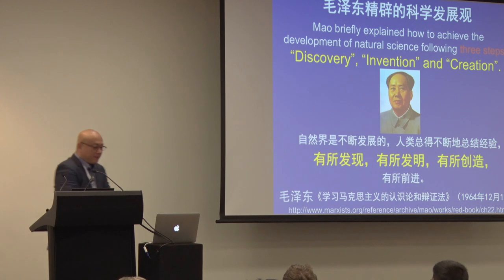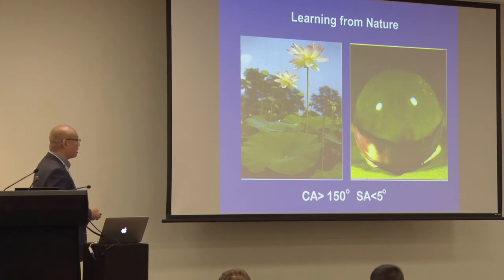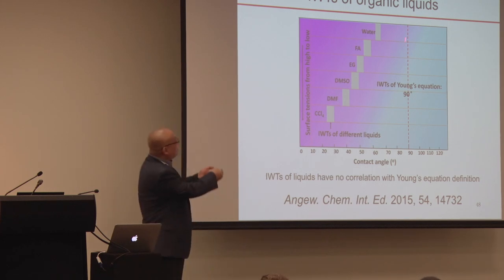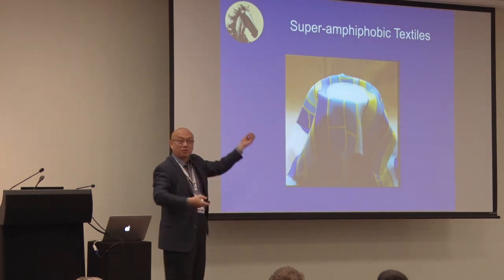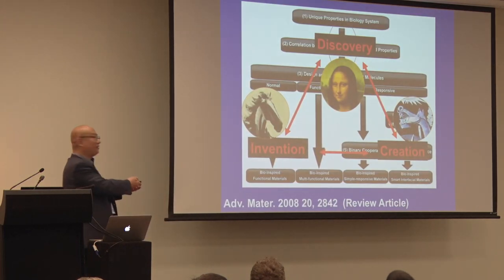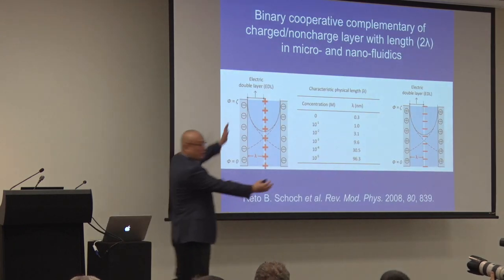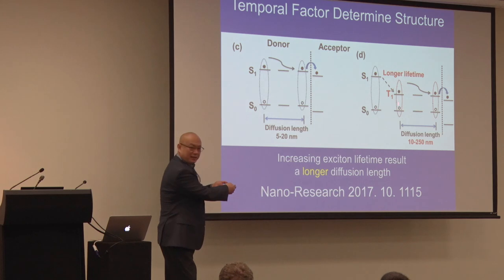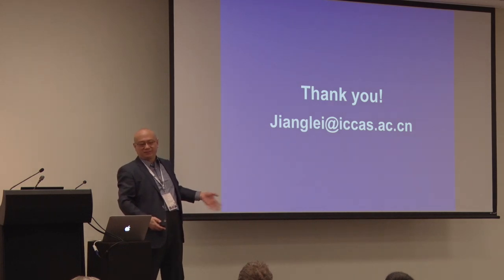IBMM-iEESEP2018 Plenary Talk by Prof Lei Jiang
Smart interfacial materials from super-wettability to binary cooperative complementary systems